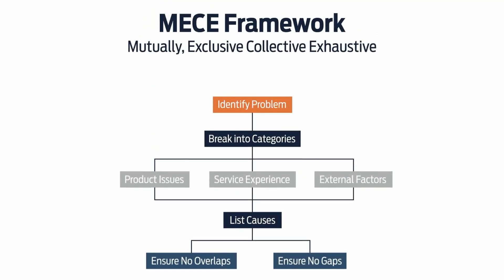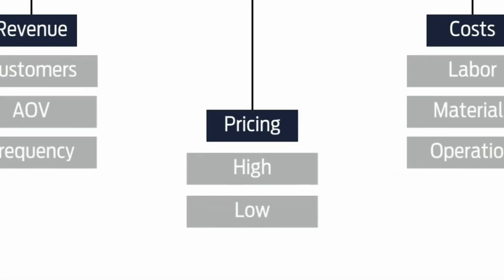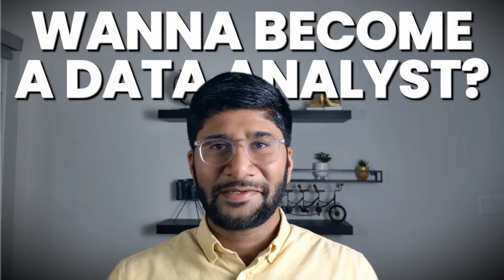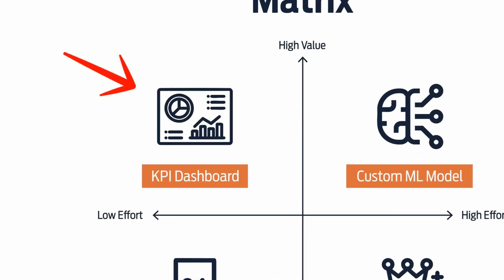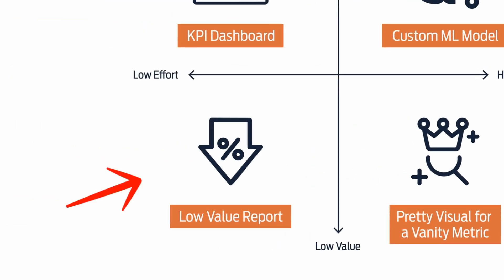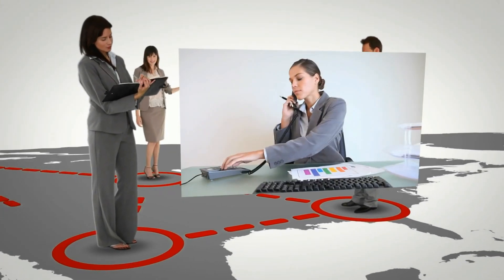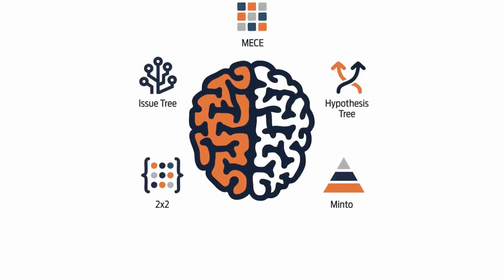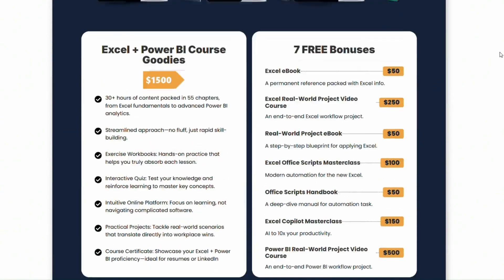5 McKinsey Frameworks Every Data Analyst Must Know | Data Analytics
5 Frameworks Every Data Analyst Must Know (Used by McKinsey)

In this video, I’ll show you the 5 core analytics frameworks that turned me from a confused junior analyst into the person executives rely on when the numbers break. These aren't fluff — they're the same tools used at McKinsey, BCG, and top tech teams.

Here’s what you’ll learn:
• How to break any problem into clean buckets
• How to turn chaos into structure
• How to debug KPI drops
• How to prioritize what matters
• How to present insights with clarity

Narrator: Mihir Kamdar